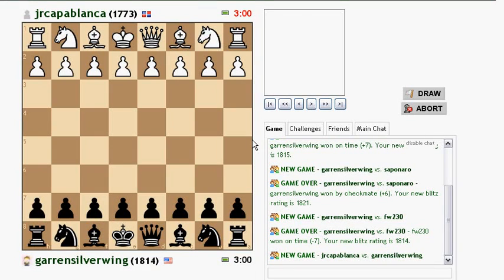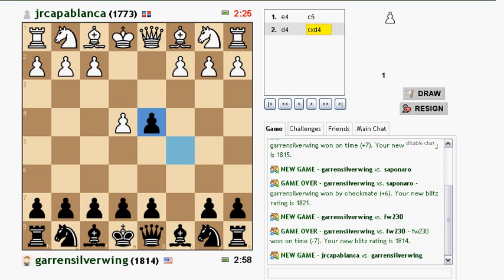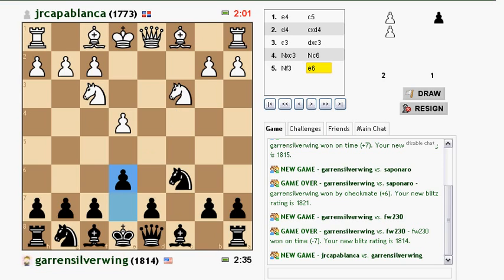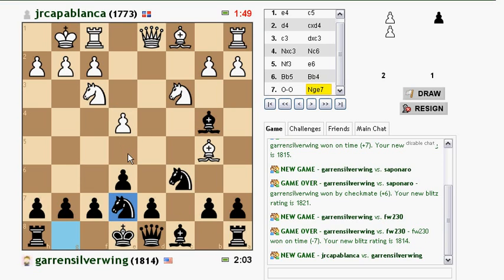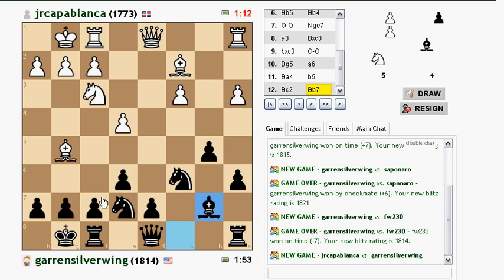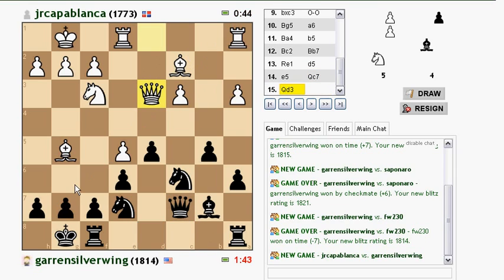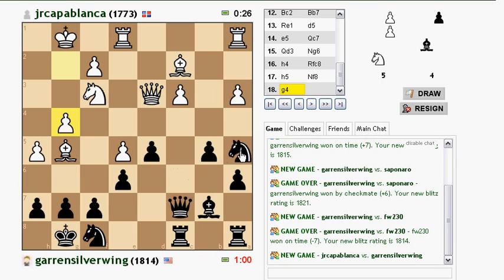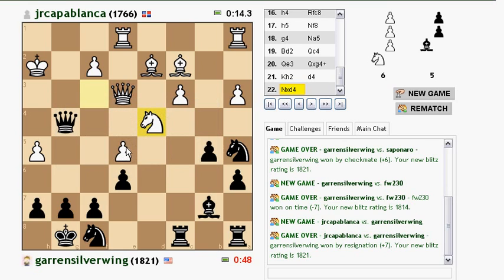Chess Commentary Episode 22 -- Demilitarized Zone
jrcapablanca (1773) vs Me (1814). This game is a Smith-Morra gambit which I like to refer to as a field of land mines (hence the demilitarized zone -- the largest landmine field on the planet, if I'm not mistaken). I have a way I play against the Smith-Morra that seems to avoid most of the traps. My opponent did not play the usual way as white and I was able to whip up a nice counter-attack.